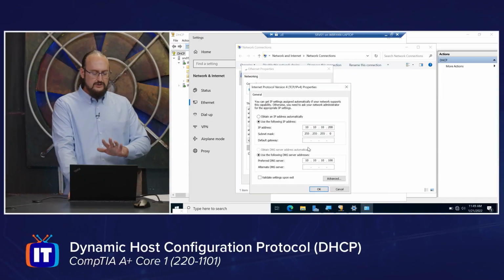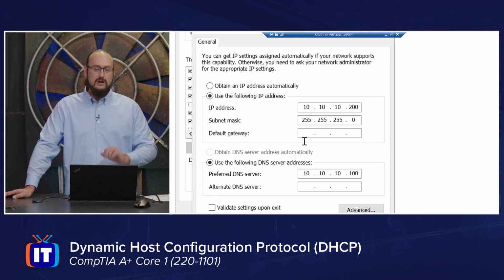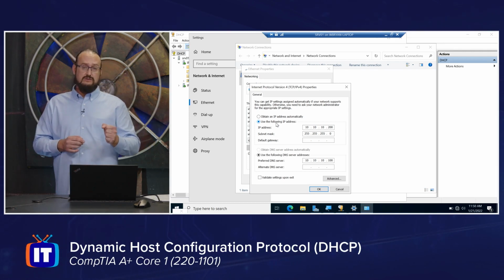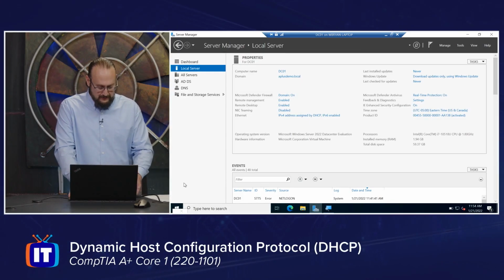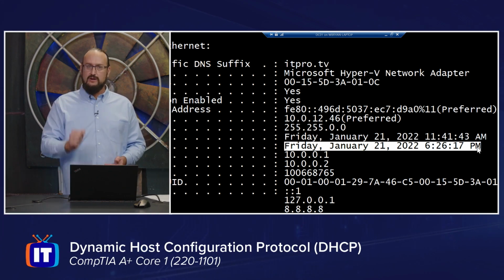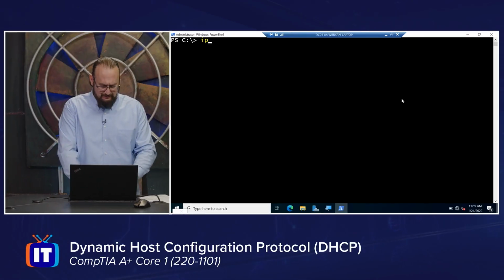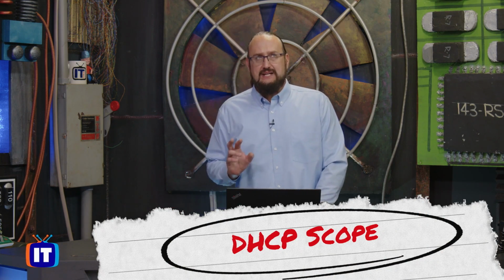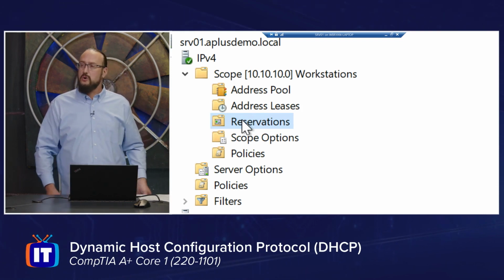12. Dynamic Host Configuration Protocol(DHCP)